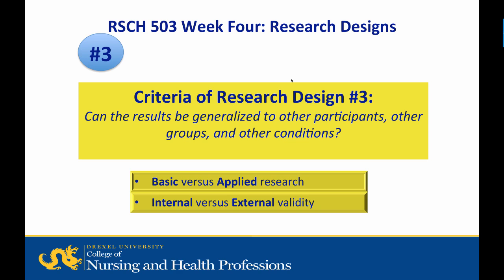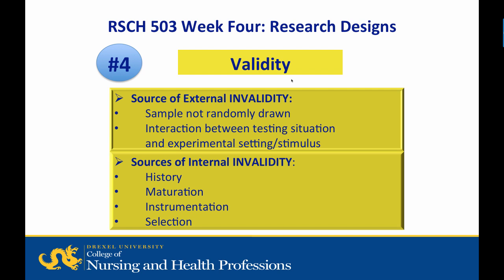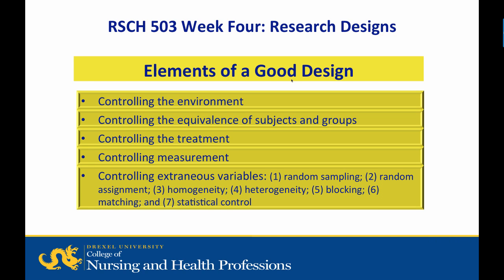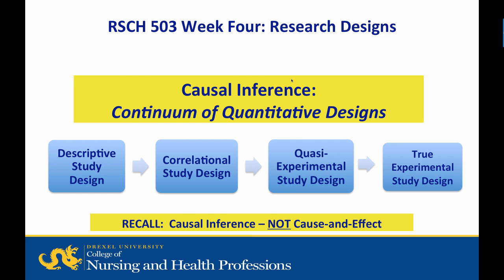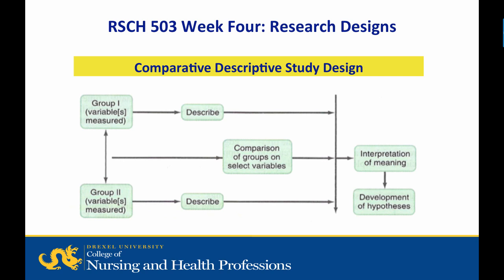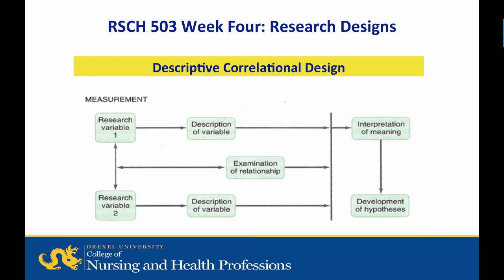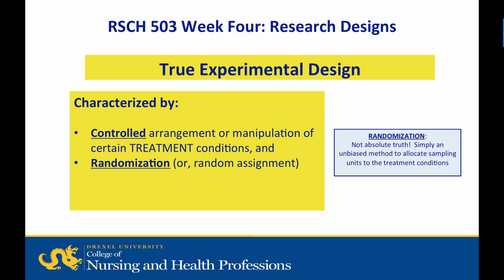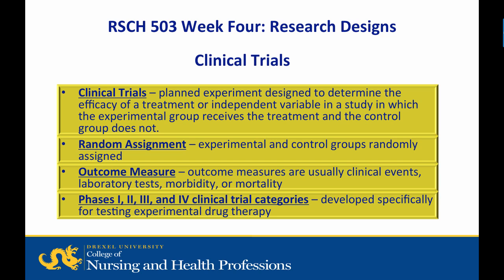RSCH503 Weeks Four-Five Part 2 - 2018